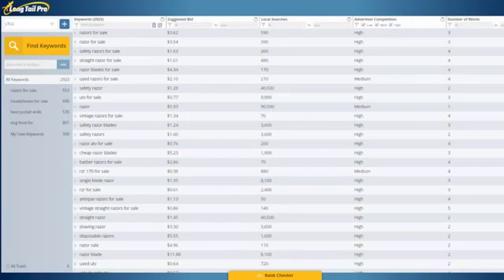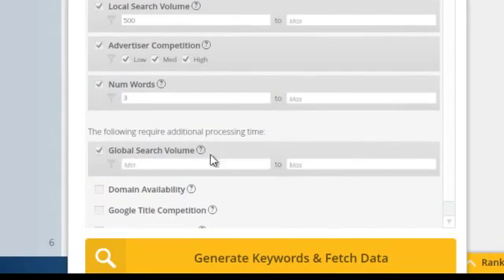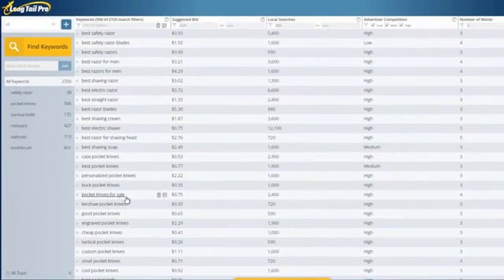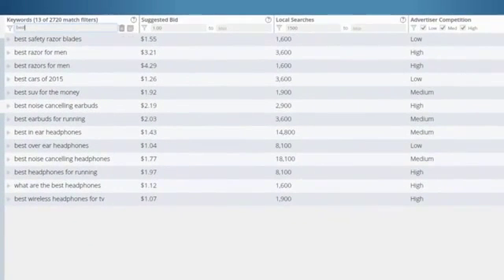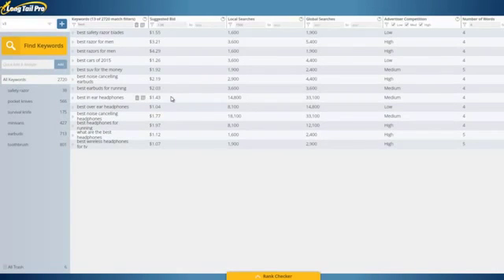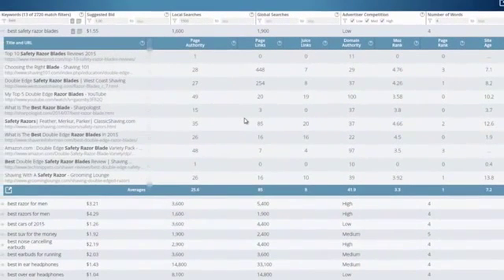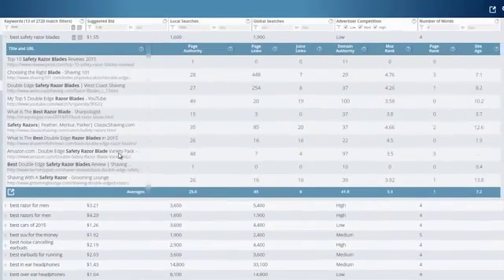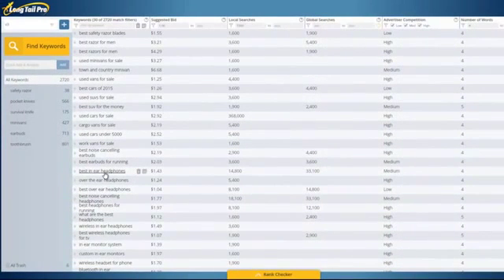Long-tail pro - Powerful keyword search software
How to start a WordPress blog on Bluehost in 20 Min